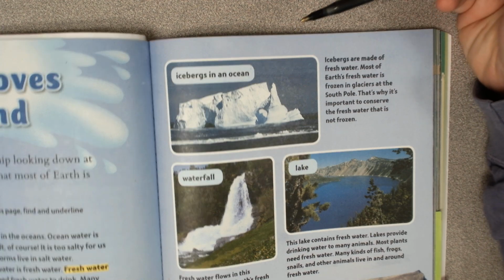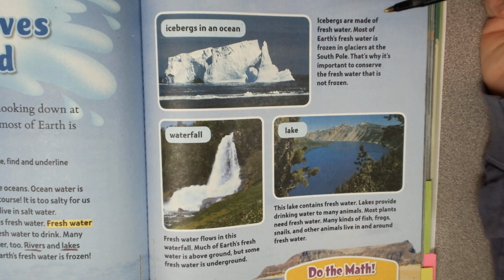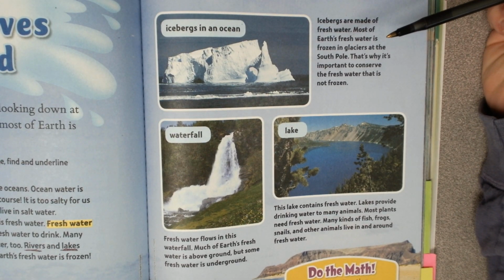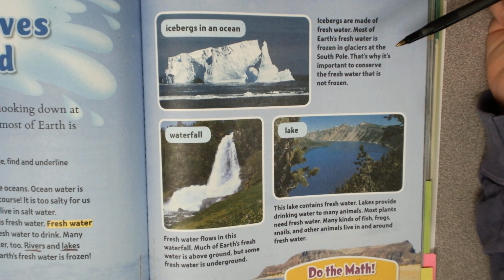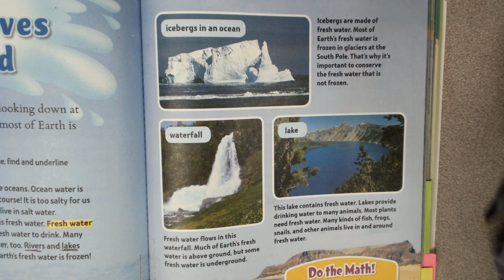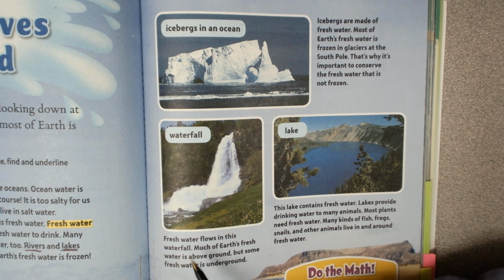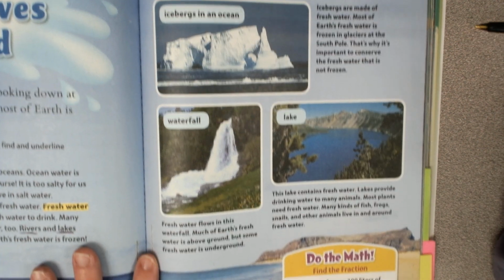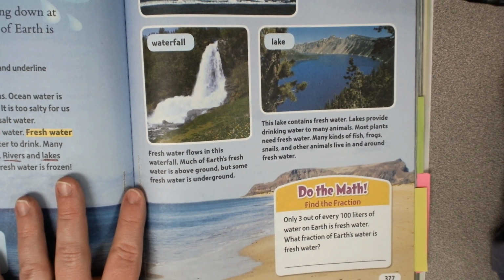Unit 9 376 377